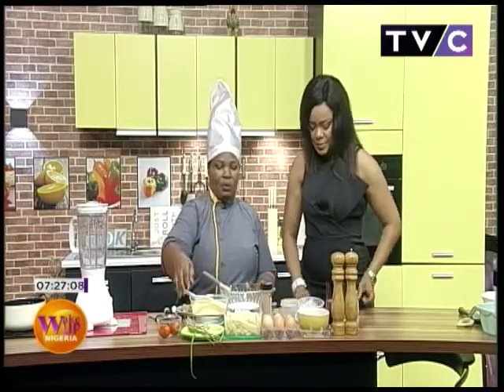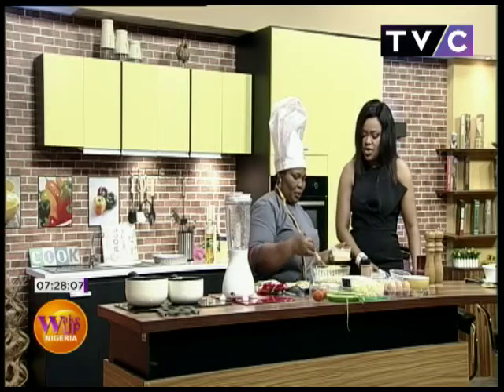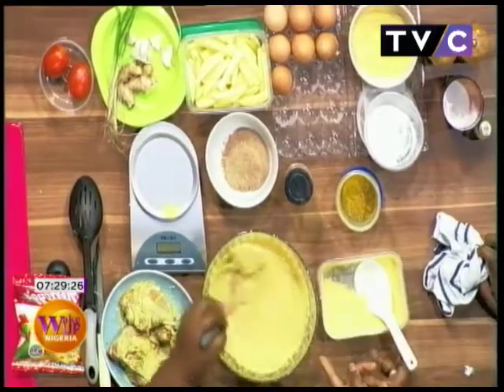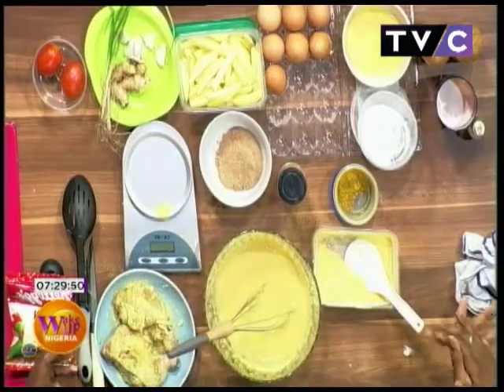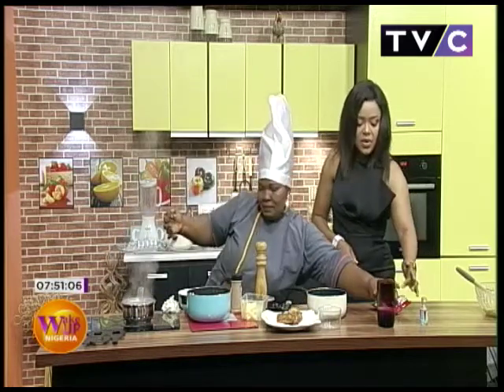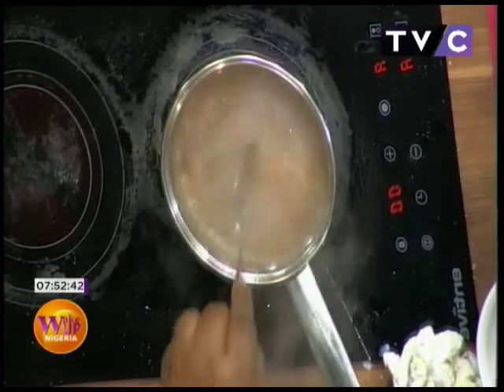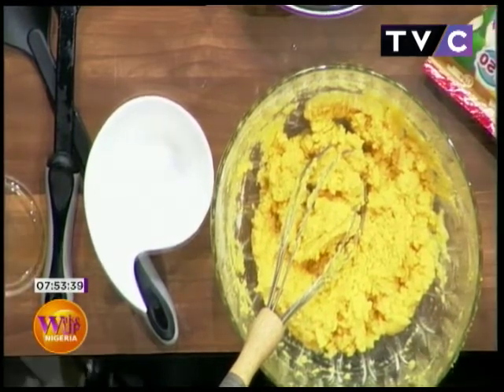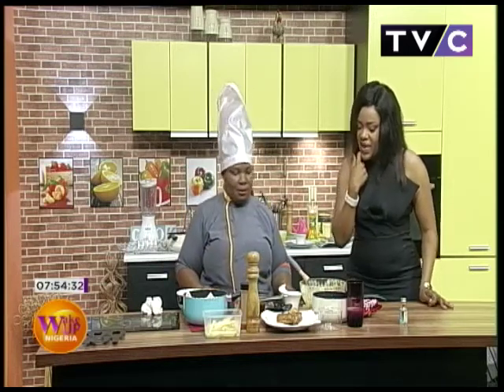Crunchy Chicken, Coco Sauce And Flakes | Wake Up Nigeria 5th Mar. 2018